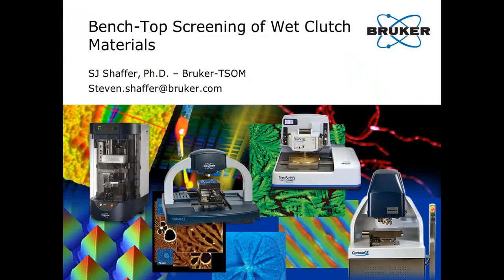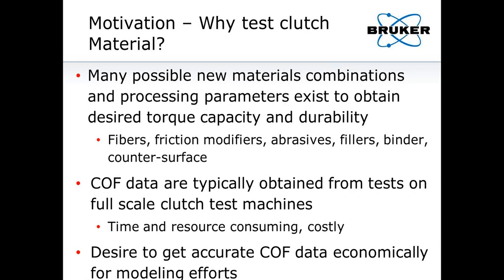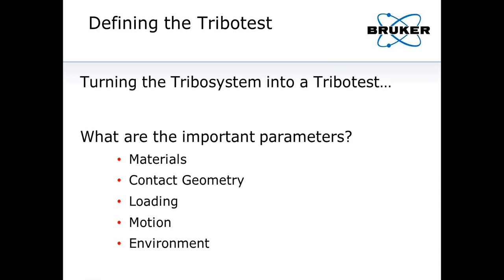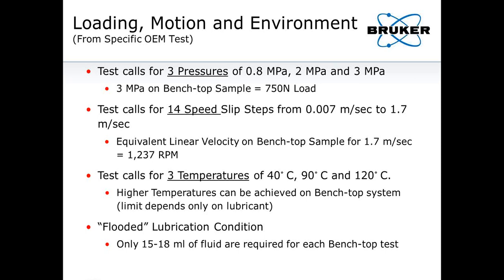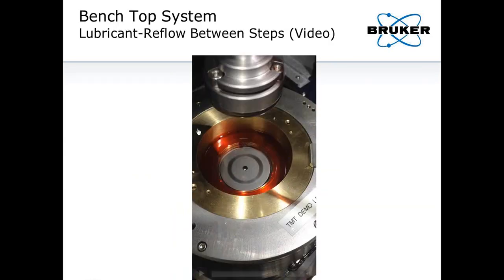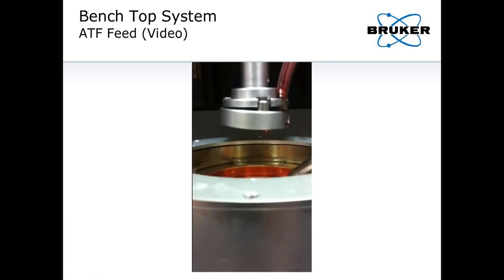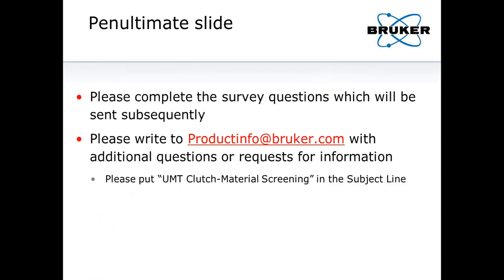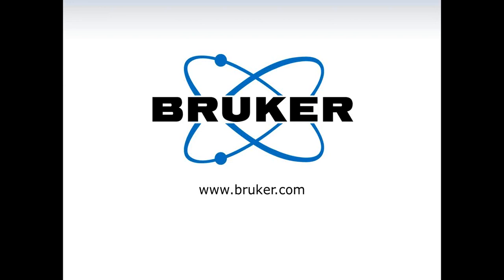Tribology | Bench Top Screening of Wet Clutch Materials | Bruker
Webinar originally aired in 2016. Featured Speaker: Dr. Steven Shaffer

We cover the motivation and method of a bench-top screening test for the friction characteristics of clutch materials and automatic transmission fluids (ATFs). A critical characteristic in clutch material friction behavior is a flat or positive gradient of friction coefficient with increasing velocity. A negative gradient promotes stick-slip behavior, which can lead to undesirable clutch performance characteristics, such as shudder and judder. Such testing is key to the decrease in development time via the ranking of clutch materials and fluids prior to selection for standardized full-scale component test rigs or in-service vehicle field testing.